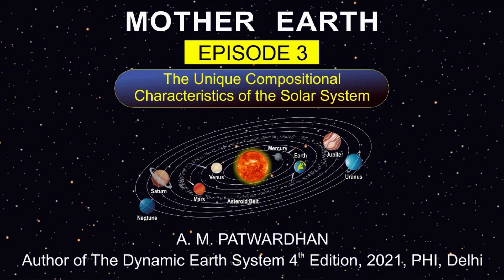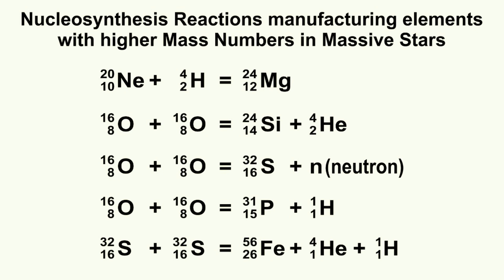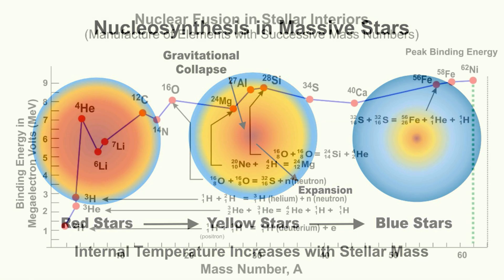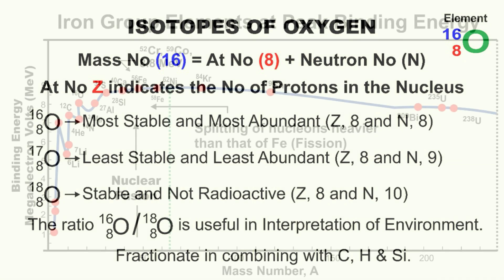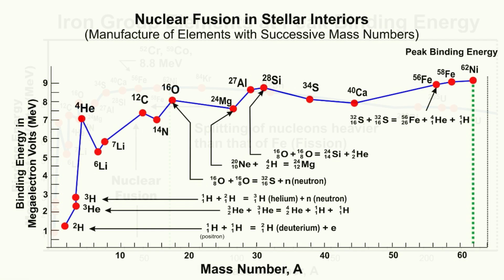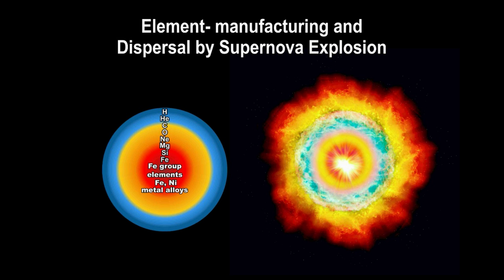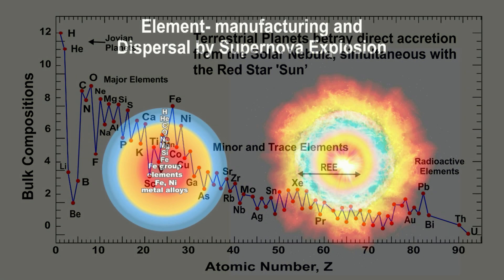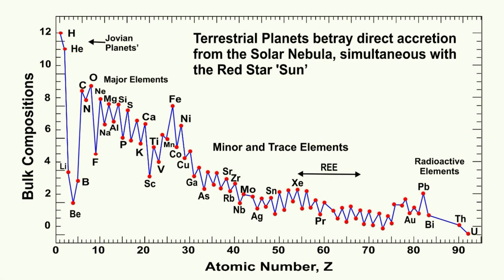The Unique Compositional Characteristics of the Solar System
How did the elements constituting the planets and the Sun originate? Did the planets originate from the Sun or the Sun and the planets had a common parentage and a simultaneous origin. This kind of the possible origin of the Solar System is referred to as the ‘nebular hypothesis’, initially conceived towards the end of the 18th Century, and later contributed to by many astrophysicists and geochemists (Hoyle, 1946, 1950; Urey, 1952). Hoyle (1946) was perhaps the first to observe that the composition of the terrestrial planets was far too dense compared to the Sun to have supplied it all. As such, he proposed that the Sun once had a companion star that underwent a supernova explosion, giving rise to the planetary nebulae which were caught in the Sun’s gravitational field to ultimately condense first as planetsimals and then coalescing as planets.
During the latter two centuries, the thoughts, arguments, observations, and calculations put forward by several scientists representing different disciplines, but devoted to the Earth and planetary sciences, have enabled substantial progress in modeling the events that should have preceded the formation of the Earth, as a member of the Solar System (Berlage, 1968).
 The basic premise for the nebular hypothesis is that the compositions of planets inherited the pattern of compositions that are achieved in stellar interiors. The massive stars in the sky support proton-proton fusion reactions, referred to as the nucleosynthesis, continuously manufacture the chemical elements. It is the most widely accepted model interconnecting the composition of the solar system with the stellar compositions.  It simultaneously explains the planetary compositions and densities, planetary distances and orbits, and the origin and evolution of the entire Solar System. The supernova explosion that expelled a large parental nebula that condensed to form the Sun (star (Sun) and its planets, the moons,  the asteroids, comets and the interplanetary dust should have preceded about a couple of billion years prior to the calculated age of the Earth (4.5 b.y.). The Solar System is estimated to have appeared about 8–12 b.y. after the explosive beginning of the Universe, the Big Bang. Thus, all the planetary bodies of the Solar System, including the Sun had a common nebular parentage.
 The Hubble space telescope has recently spotted the birth of new stars in the Orion nebula and at least half of the new born stars appear accompanied with nebulae that eventually should form a planetary system. A great probability also exists for locating stars and planetary systems in other galaxies if not in the Milky Way galaxy to which our Solar System belongs.
1.9 COMPOSITION OF THE SOLAR SYSTEM
The Solar System shows some unusual compositional characteristics which relate well it to the nucleosynthesis reactions accomplished in massive stars. The elemental composition shows a steep or rapid decline in abundance of elements as the atomic number increases. Significantly, the elements H, He, C, N, O, Ne, Na, Mg, Al, Si, P and S with Z  16 dominate over elements with higher Z (Table 1.2). The decline in abundance becomes less steep beyond the atomic number 40 of Zr, and the range of difference in abundance becomes narrow between the abundances of elements with even and odd Z..  It is also seen in the compositions of  all planetary bodies, which accreted directly from the solar nebulae, that the element Fe (Z = 26) shows remarkably higher abundance than even those elements next to it, namely Mn and Co,  in the Periodic Table.
Detailed chemical data gathered on meteorites (stones from the sky) further confirmed the pattern of abundance of elements in the Solar System. When plotted on a logarithmic scale, the abundance pattern distinctly revealed much greater abundance of elements with even Z over those with odd Z. The regularity of this pattern was recognized by two astrophysicists Oddo and Harkins independently in the second decade of the 20th Century. Since then this pattern of abundance has been referred to as the Oddo-Harkins rule. Even the stability of isotopes is governed by the same rule;  isotopes with even Z (multiples of 4) and even N are mre stable than those with odd Z and odd N which are the least stble.

Illustrations : Dr A M Patwardhan & Ajay Pacharne
Recorded, Mixed and Produced at 'unpluggedmee' studio by Rohit Patwardhan